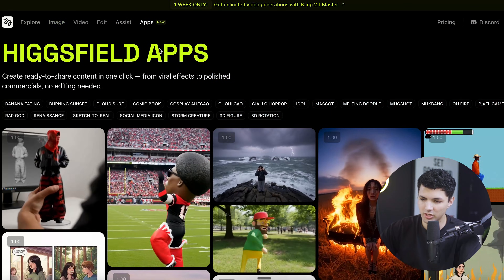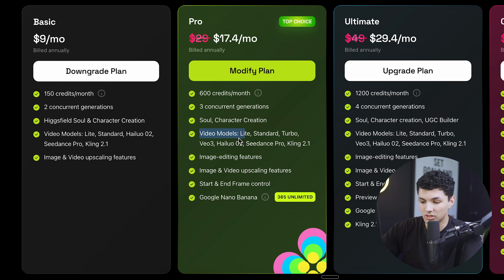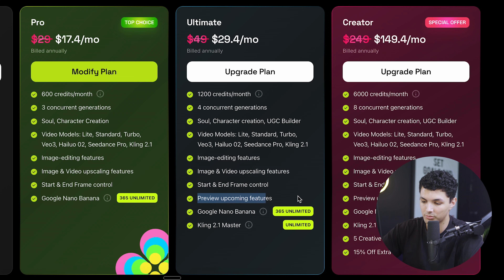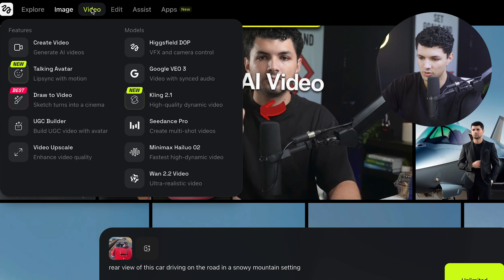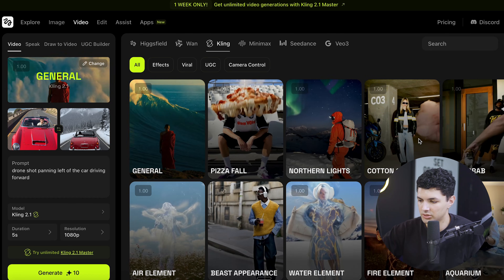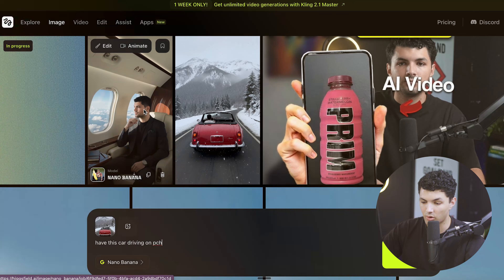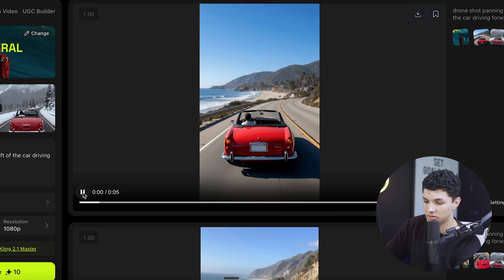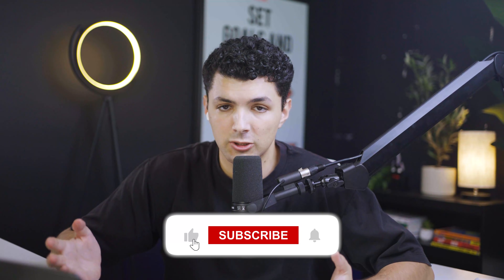Higgsfield Kling 2.1 Guide: Create AI Movie Style Transitions Step by Step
In this video, I’ll go over how to make cinematic AI transitions using Kling 2.1 with Higgsfield in a movie style workflow. I’ll show you how to set up your first and last frames in Nano Banana, use clear prompts, and generate smooth sequences. You’ll see how to refine results step by step so your edits look polished and professional. This tutorial also includes a quick look at Higgsfield plans and pricing so you know what to expect.

Be sure to watch this video all the way as I cover how to use Kling 2.1 to create frame to frame transitions, fix prompt issues, and improve timing. I’ll explain how to avoid choppy animation and build smoother edits for your projects. You’ll also see creative examples that prove how AI video editing can add cinematic quality to your work. These methods make it easier to build professional videos for YouTube, TikTok, and Instagram.

Kling 2.1 with Higgsfield is a powerful combo for anyone wanting better AI video transitions. This workflow gives you control over each frame, cleaner outputs, and creative freedom for movie style editing. With Nano Banana setup, prompt refining, and Higgsfield tools, you can cut down trial and error and save time. By using this guide, you’ll learn how to turn AI tools into a reliable system for cinematic video editing.

– Omri

Timeline:
0:00 - Introduction
0:26 - Higgsfield Plans & Pricing Overview
2:25 - Setting Up First & Last Frames in Nano Banana
3:00 - Generating Transitions with Kling 2.1
3:39 - Fixing Prompts & Refining Results
5:28 - Creating Smooth Frame-to-frame transitions
5:55 - Creative Examples
6:11 - Conclusion